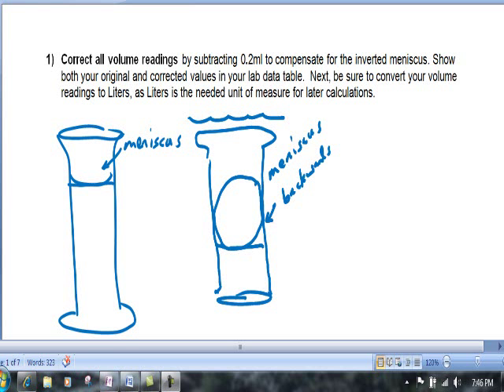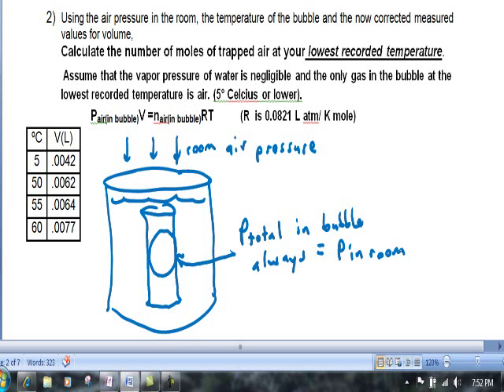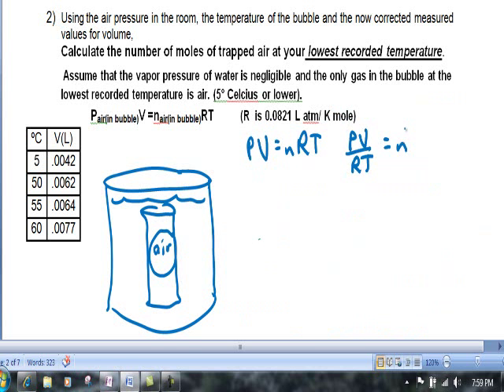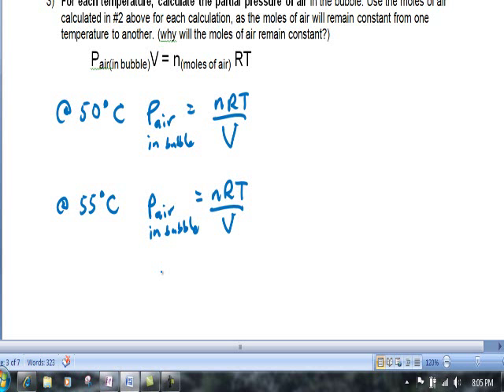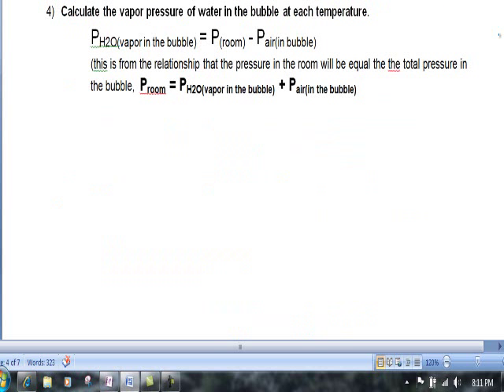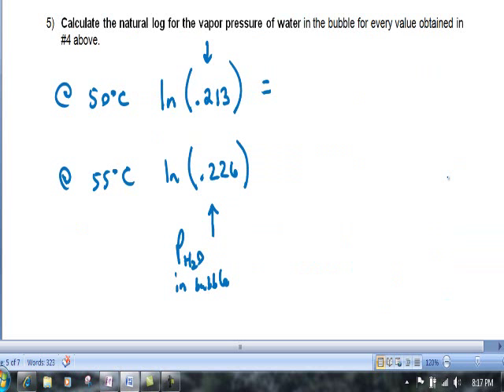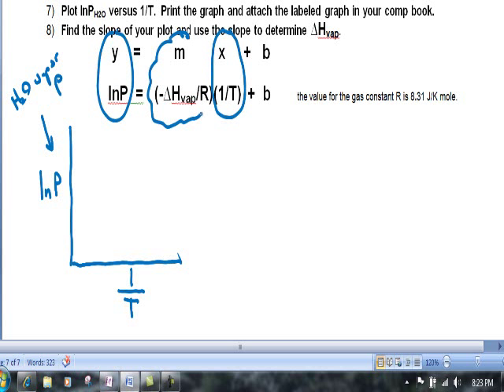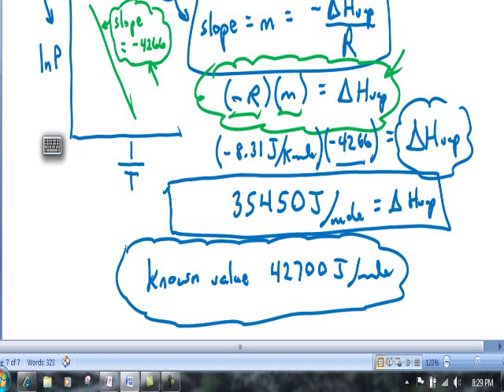7CV Vapor Pressure Lab Calculations Video Clip